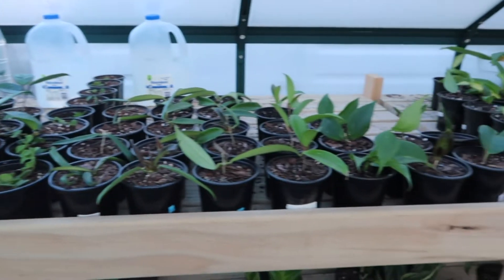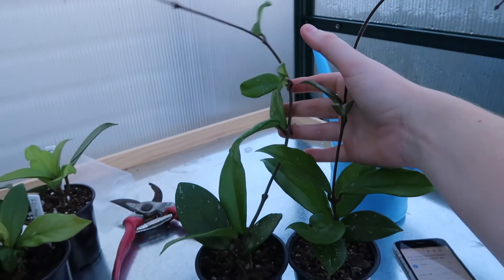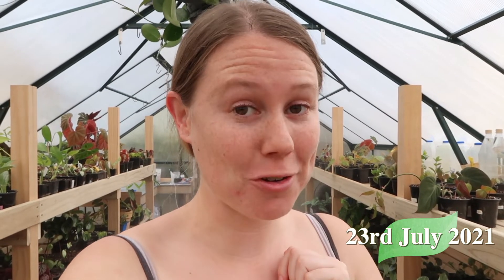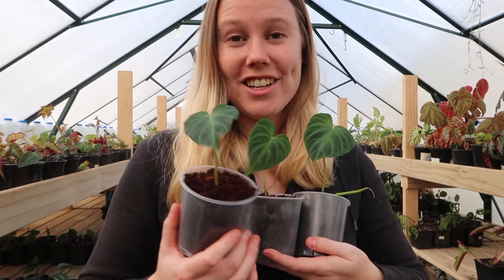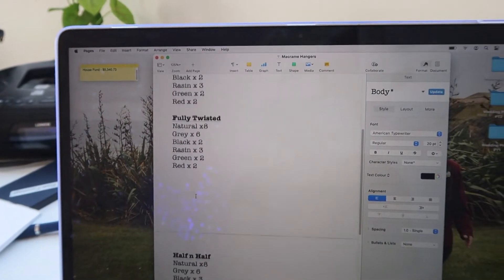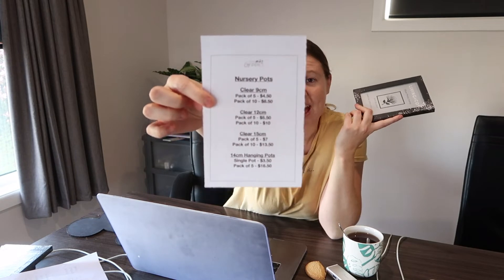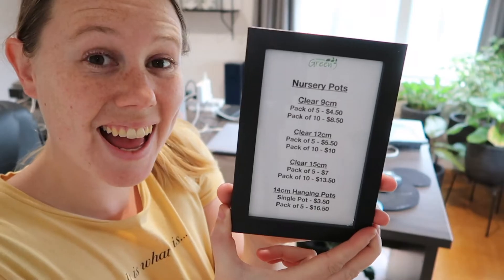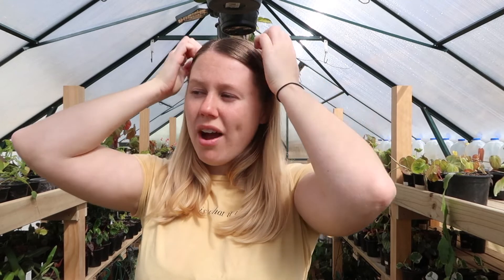Hamilton Plant Lovers MARKET PREPARATION 🌱 Behind The Scenes Small Business Vlog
Todays video is all about the behind the scenes preparation going into my stall at the Hamilton Plant Lovers Market!

The market was originally scheduled to go ahead on the 25th September 2021 but due to covid has had to be postponed until 13th November 😫

🎵 MUSIC